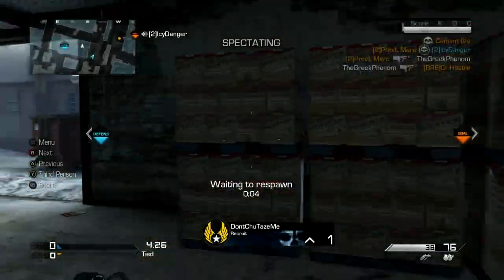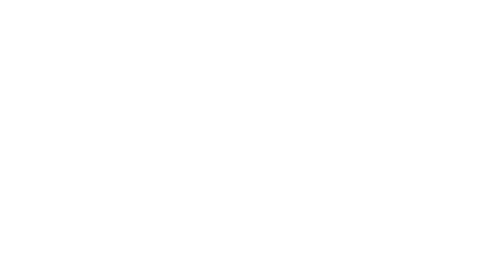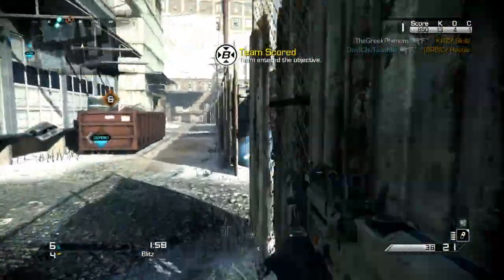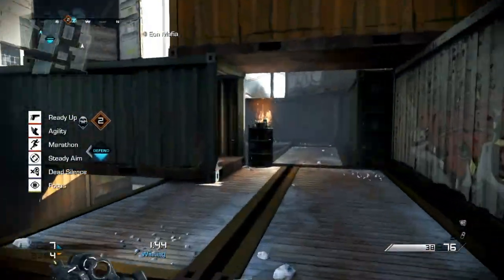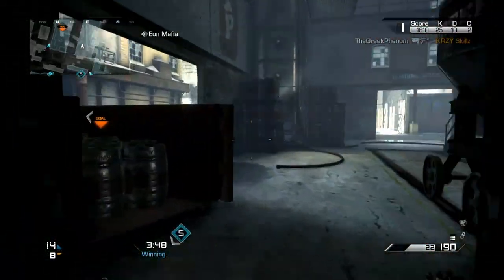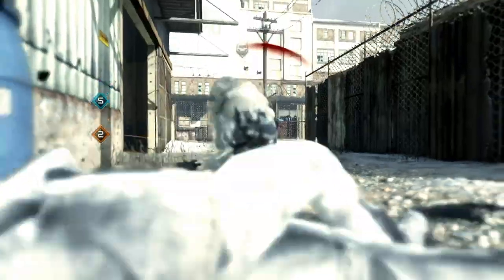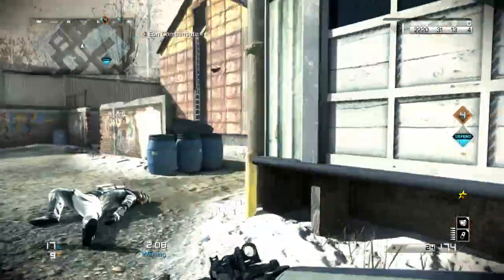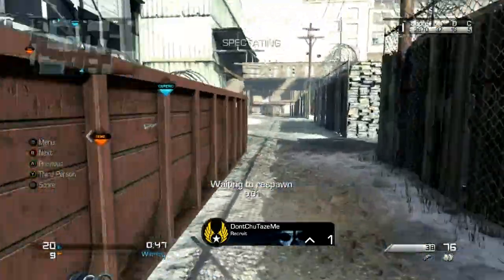CoD Ghosts Competitive Tips and Tricks: Roles in Dom & Blitz!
Competitive Call of Duty Ghosts blitz gameplay on the map Freight (sent in by TheGreekPhenom). In this video I discuss the various roles that are played in the respawn gametypes of blitz and domination.

The Awesome Guy Who Sent Me The Gameplay:

The Greek Phenom

Web: sharqcontrollers.co.uk